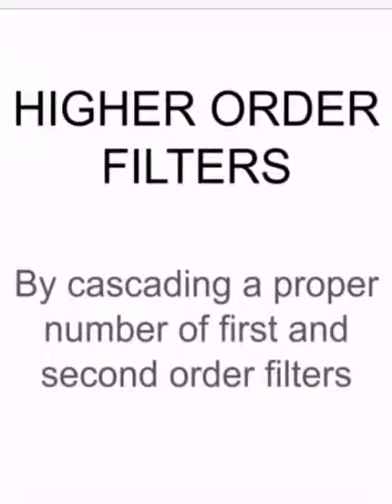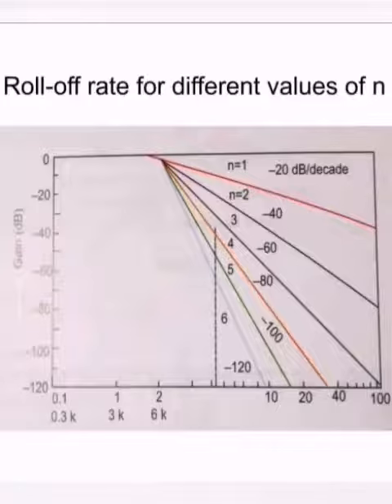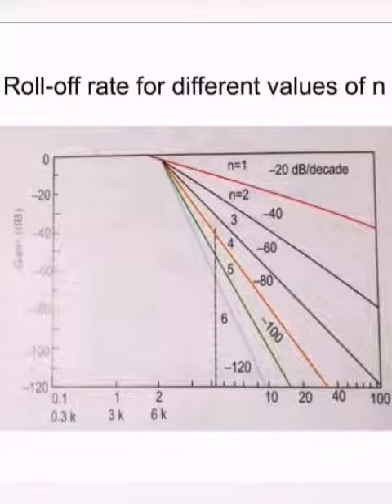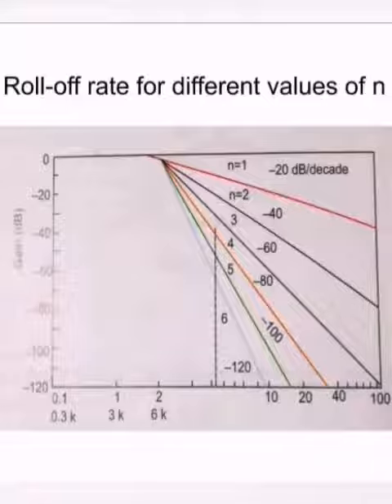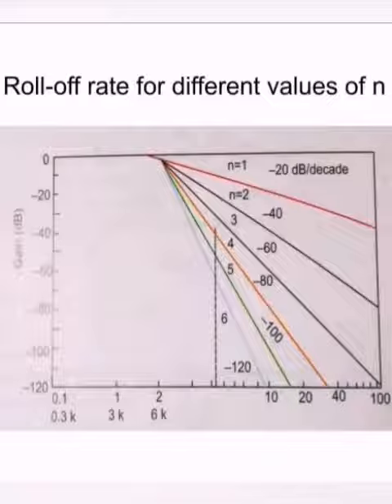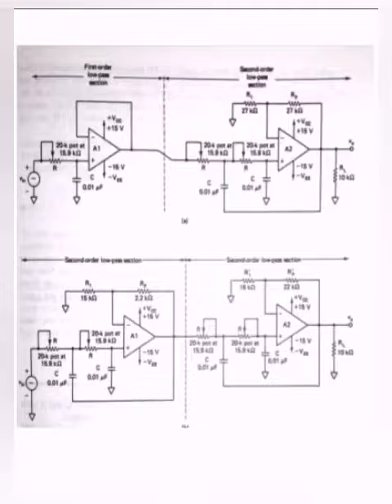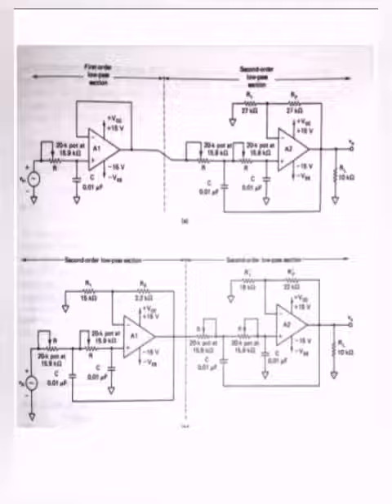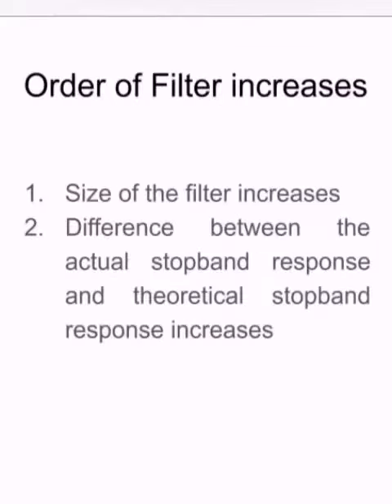Higher Order Active Filters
This video is an extension of my previous videos on 1st and 2nd order active filters.
This video explains how higher ordee filters are obtained using lower order filters.